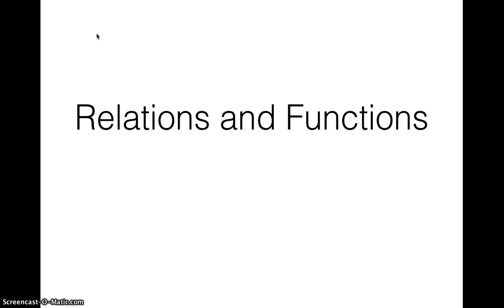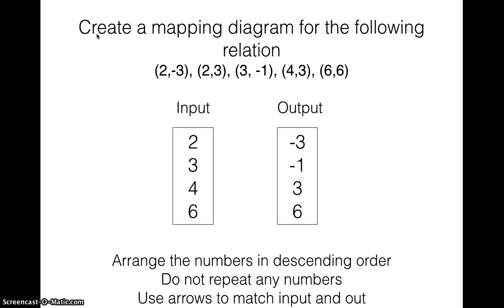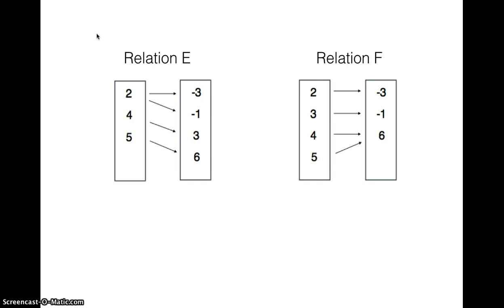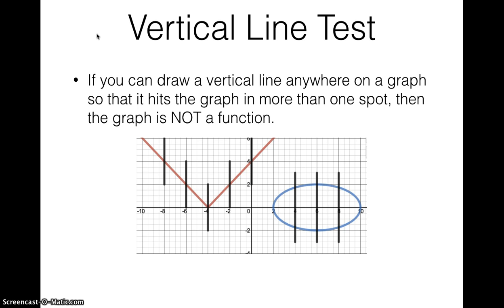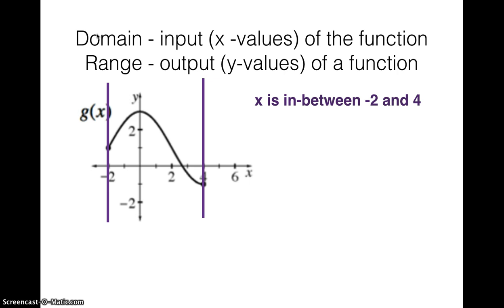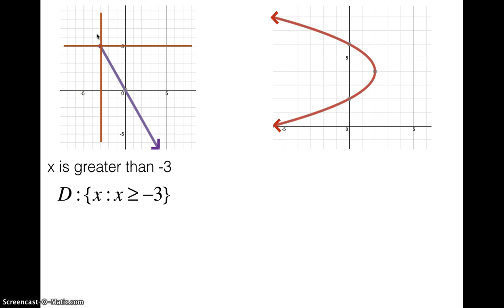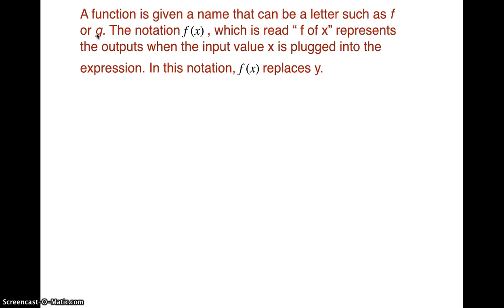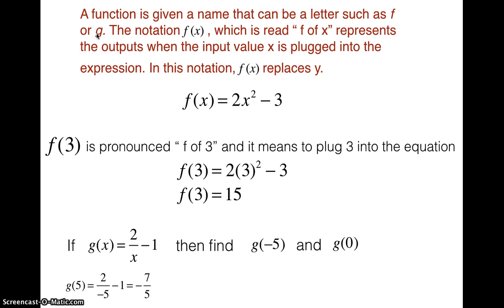Relations and Functions